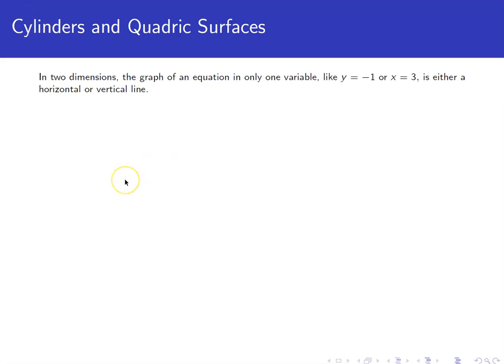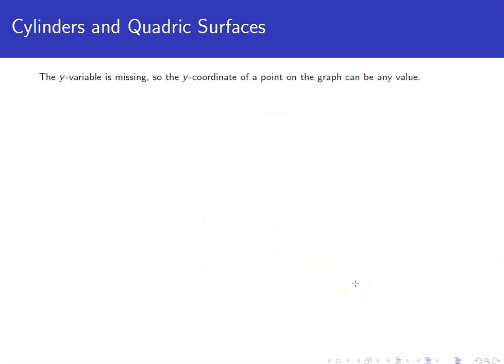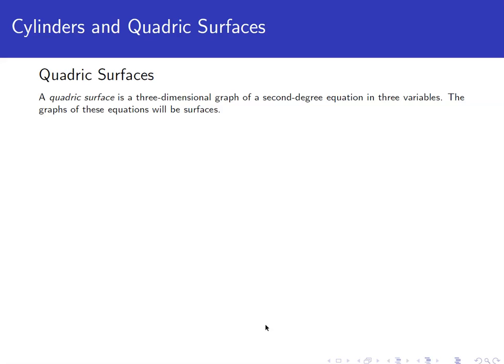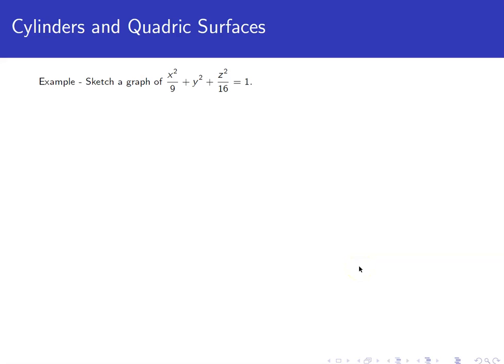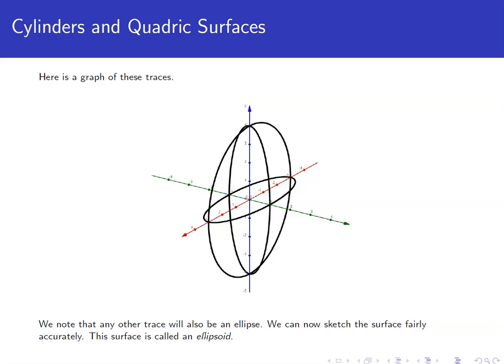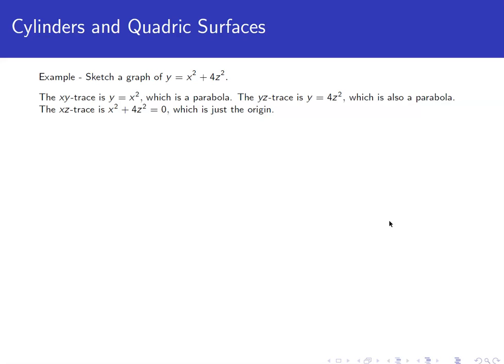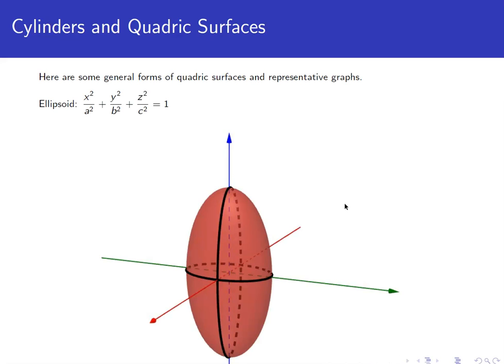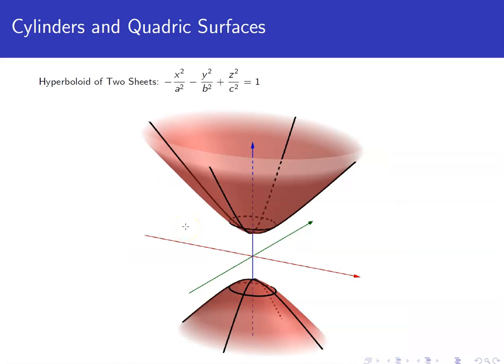Cylinders and Quadric Surfaces Lecture